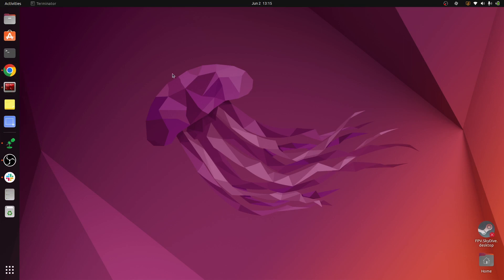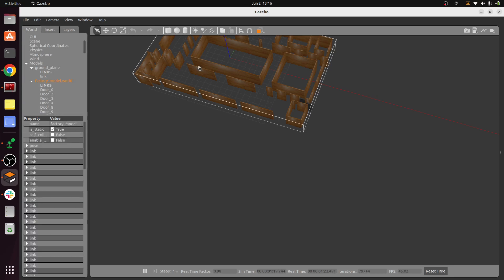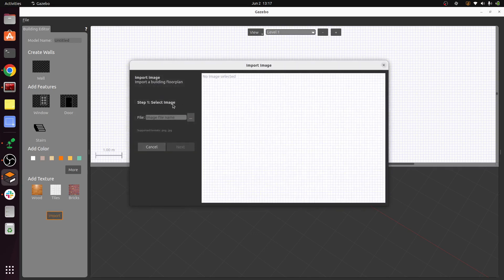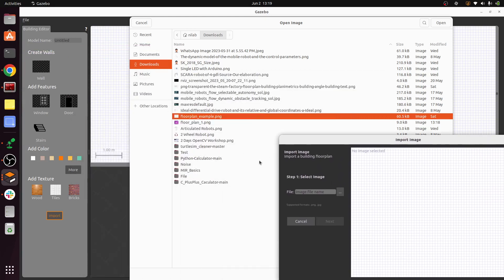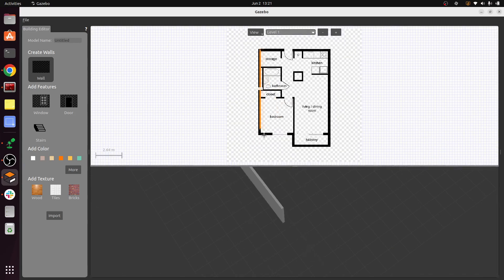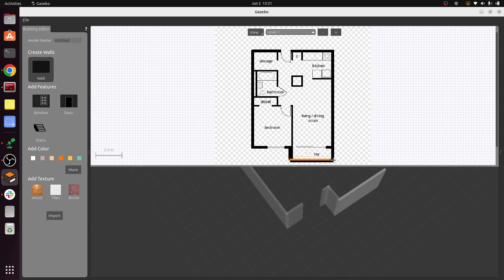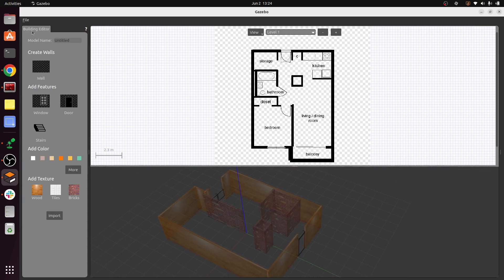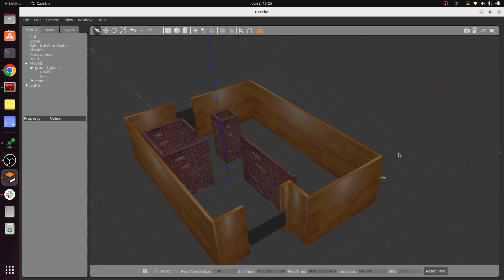Creating Gazebo World from Exisitng Floor Plan - ROS 2 / ROS 1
In this captivating video, we unveil the fascinating process of converting existing floor plans into interactive Gazebo worlds. Watch as we showcase the seamless integration of real-world architectural designs with cutting-edge virtual simulation technology.

Step by step, we demonstrate the art of translating a two-dimensional floor plan into a three-dimensional virtual environment, complete with realistic textures, lighting, and physics. Discover how Gazebo, a powerful open-source robotics simulator, serves as the perfect tool for architects, engineers, and hobbyists to visualize their designs in a virtual space.